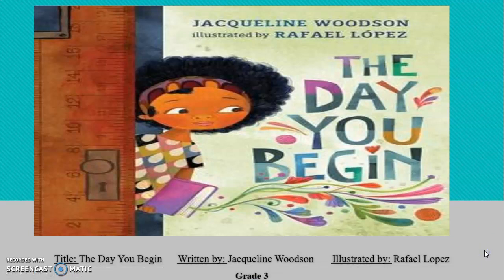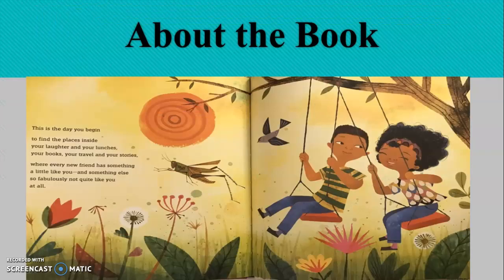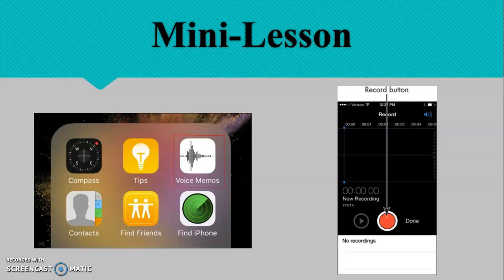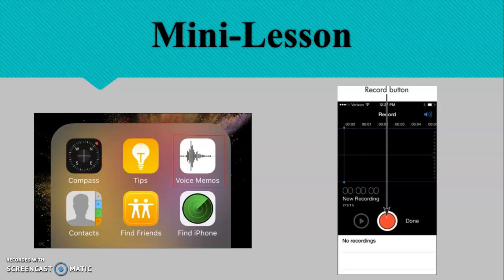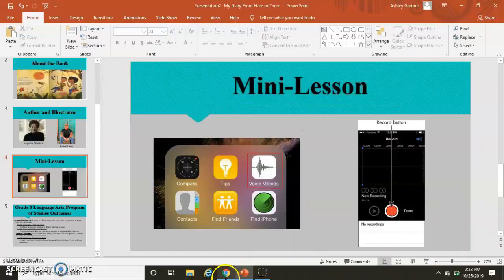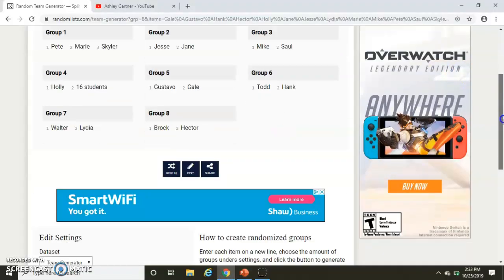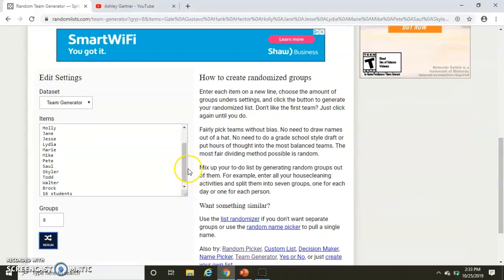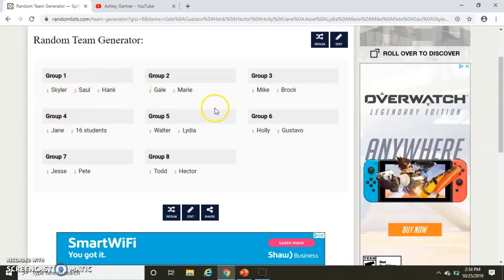"The Day You Begin" Lesson